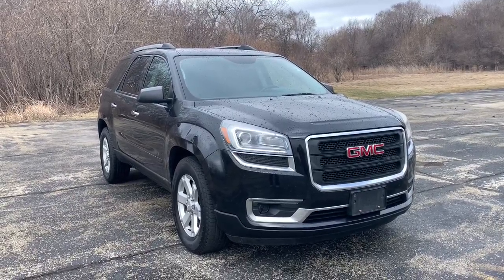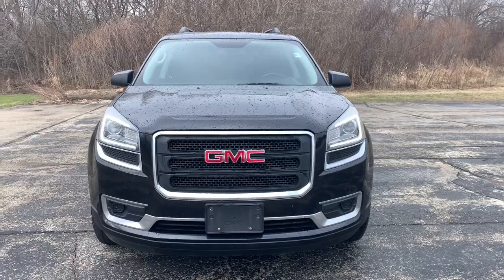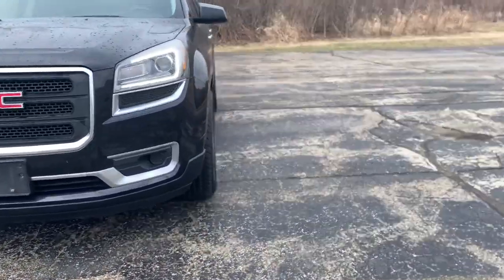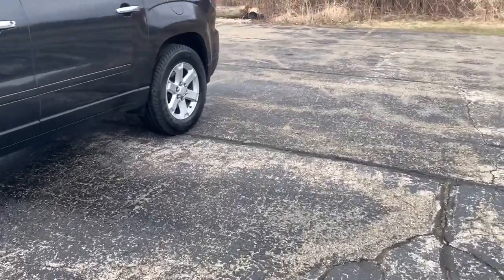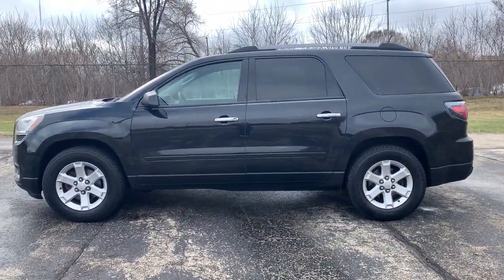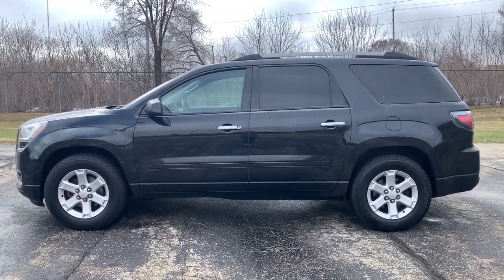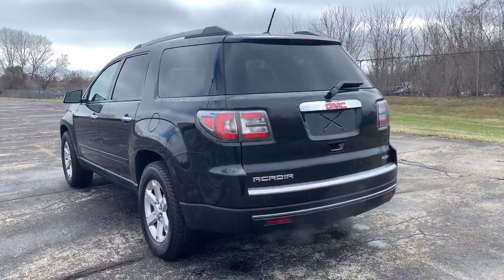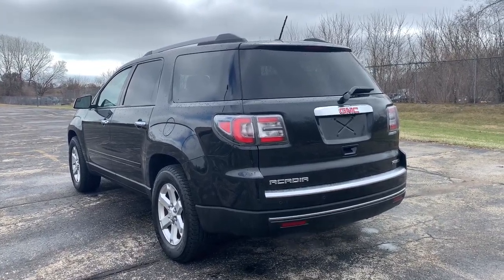2013 GMC Acadia Milwaukee, Shorewood, Brown Deer, Brookfield, Menomonee Falls, WI CP12238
Carbon Black Metallic Used 2013 GMC Acadia available in Glendale, Wisconsin at Andrew Chevrolet. Servicing the Milwaukee, Shorewood, Brown Deer, Brookfield, Menomonee Falls, WI area.

CARFAX One-Owner. Clean CARFAX. Priced below KBB Fair Purchase Price! AWD Ebony Cloth.brbrbrCarbon Black Metallic 2013 GMC Acadia SLE-2 4D Sport Utility 6-Speed Automatic 3.6L V6 SIDI AWD 16/23 City/Highway MPGbrbrbrWANT TO SAVE TIME AND MONEY? CHECK OUT SHOP-CLICK-DRIVE AT ANDREW CHEVROLET. Go to any used or new vehicle on andrewchevrolet.com and click on the Explore Payment Options button. Then you can enter your zip code to view and select local offers estimate your trade-in value calculate your payment using real-time bank information personalize your vehicle with GM accessories and so much more.brbrbrMYCHEVROLET REWARDS PROGRAM. You deserve to be rewarded for your loyalty that is why Andrew Chevrolet is proud to participate in the myChevrolet rewards program. Its an owner loyalty program that gives you points for your business with Chevrolet. Buying a vehicle? You get points for that! Getting a routine oil change? You get points for that too!! Then redeem the points that you have earned towards future services vehicle purchases Onstar services accessories and much more! Ask an Andrew Chevrolet Sales Manager for more details and exclusions.brbrbrAwards:br  * 2013 IIHS Top Safety PickbrbrbrReviews:br  * If you need room for eight a massive cargo bay or some combination of both but you dont want a fuel-thirsty full-size SUV or dowdy minivan check out the 2013 GMC Acadia. Source: KBB.combr  * Compliant ride; seating for up to eight passengers; massive cargo area. Source: Edmunds